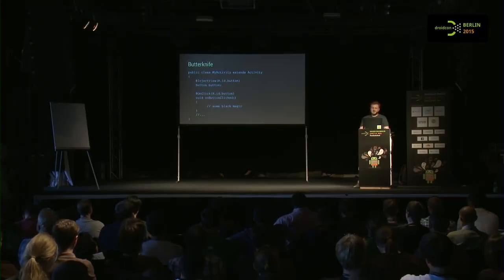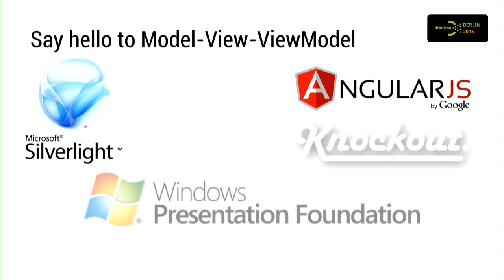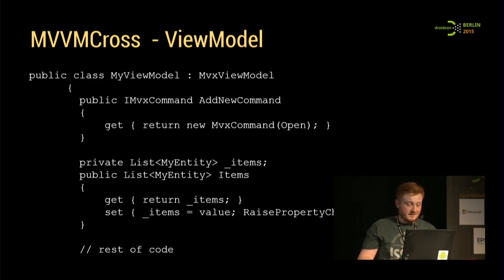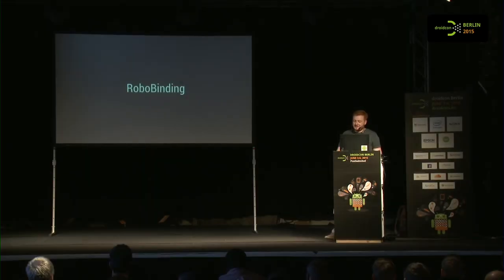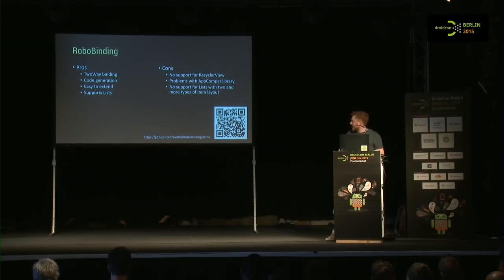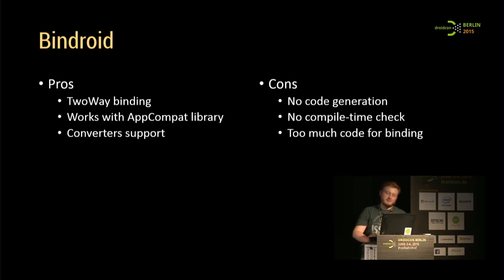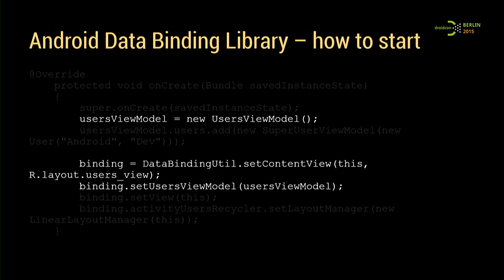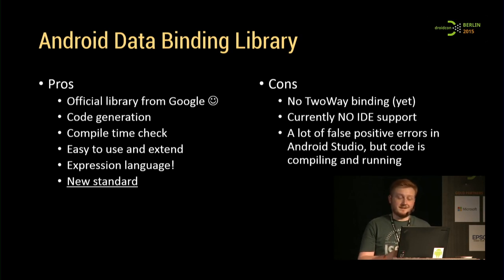How to use MVVM pattern in Android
Speakers: Radek Piekarz

I would like to show how to use Model-View-ViewModel (MVVM) design pattern on the Android platform. Using this aproach UI code is easier to read, test and maintain.

I will show how it can help to:

remove lots of unnecessary code
not write boilerplate code any more
turn Android unit tests running for ages into pure POJO PresentationModels with normal JUnit tests
I will present framework which helps to achieve this goals and how to configure gradle build script to use it.